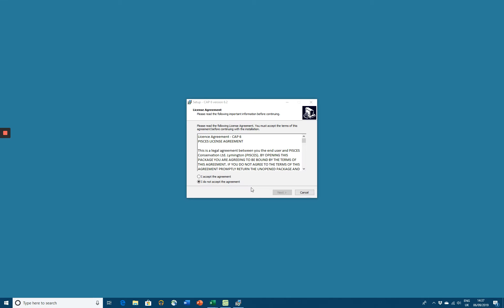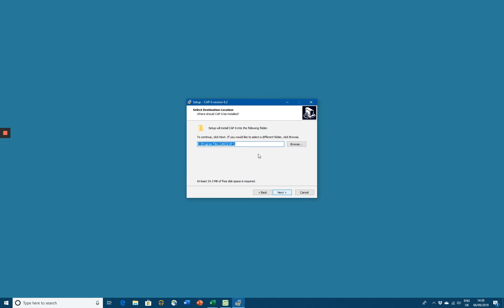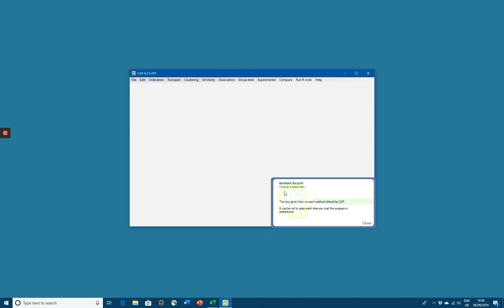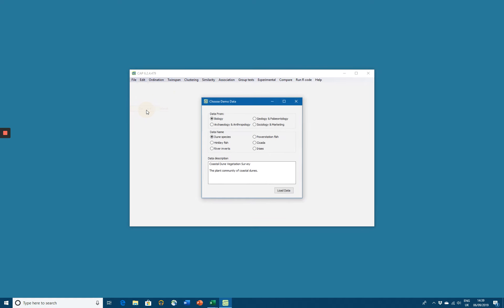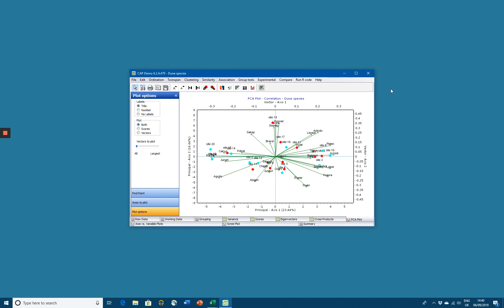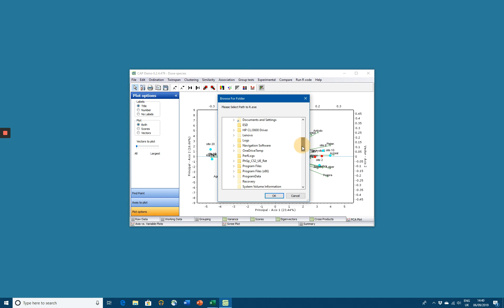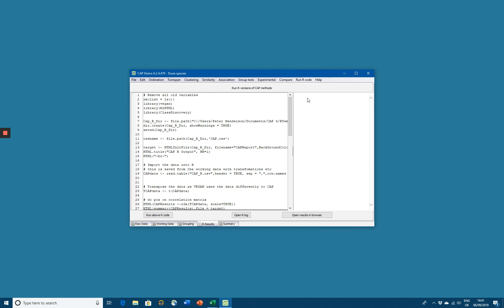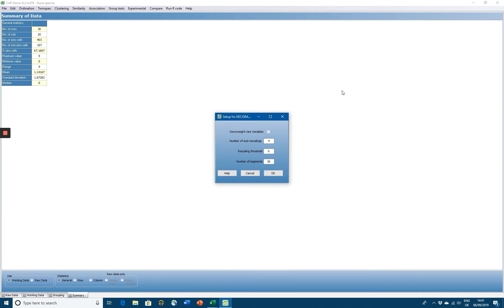Installing CAP 6 and R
How to install Community Analysis Package, version 6, and R.